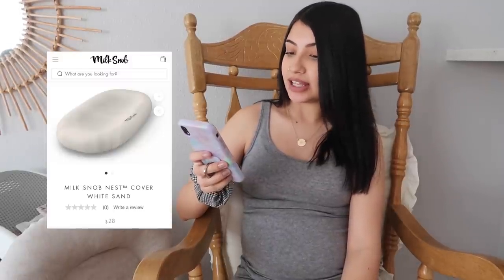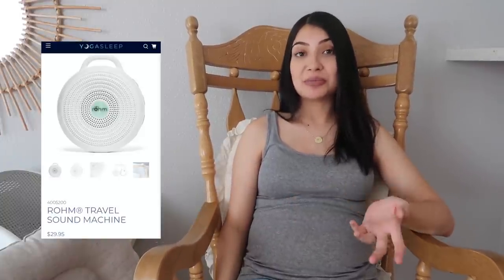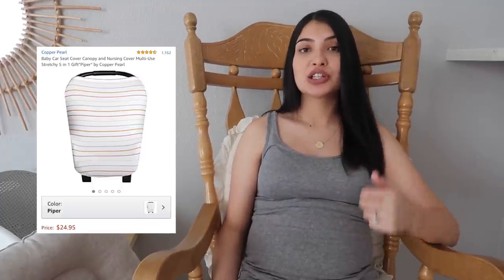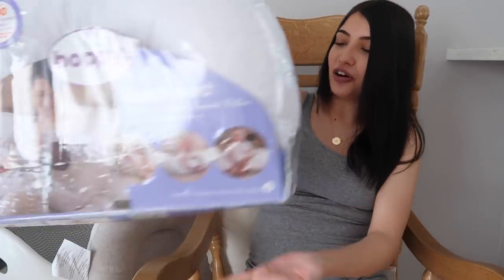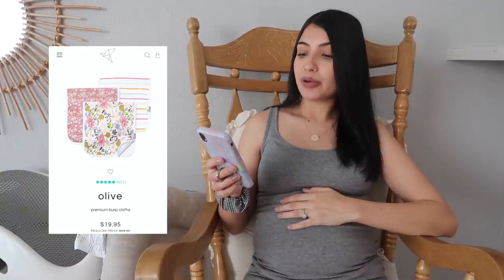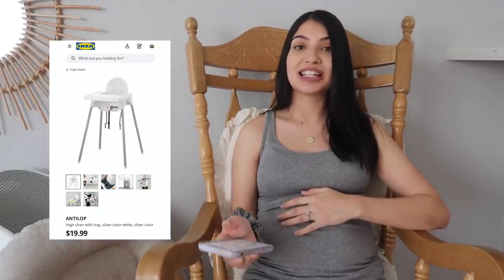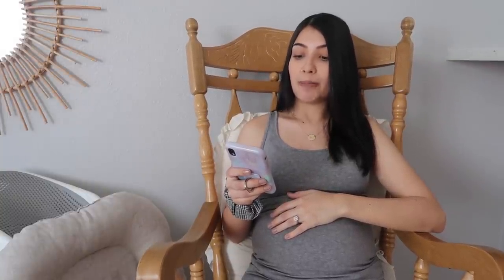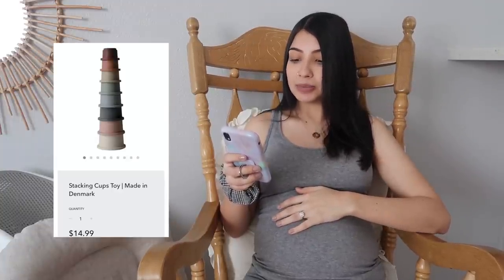WHAT'S ON MY BABY REGISTRY 2020 | MOM OF FOUR MUST HAVES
*BABY PRODUCTS MENTIONED IN TODAY'S VIDEO*
Knitted Blanket
Mushie Muslin Swaddle
Wooden Baby Hair Brush
Bibs Pacifiers
Soothie Pacifiers
Ryan and Rose Pacifiers
Ryan and Rose Pacifier Clips Cutie Clips - Handmade Pacifier Clips | Leather, Silicone, Macrome – Ryan And Rose
Travel Size Sound Machine
Chicco Mini Bravo Plus Stroller
Chicco KeyFit 30 Infant Car Seat
Multi-Use Nursing & Car Seat Cover
Ergo Baby Carrier
Hatch Baby Rest Sound Machine
Lollipop Baby Monitor
VTech Baby Monitor
NoseFrida Snot Sucker
Boppy Pillow
Floral Print Boppy Pillow Cover
Copper Pearl Burp Cloths
Muslin Burp Cloths
Comotomo Bottle
Bottle Brush
Baby Bottle Drying Rack
Haakaa Manual Breast Pump
IKEA High Chair ANTILOP High chair with tray, white silver color, silver color - IKEA
Hooded Bath Towels
Wash Cloths
Blooming Bath
Baby Bath Seat
Skip Hop Changing Pad
Diaper Caddy
Disposable Diaper Sacks
Diaper Genie
Dresser Organizers
Cotton Rope Basket
Babyletto Crib
Wooden Play Gym
Stack Cups
Rainbow Baby Outfit
Zipper Sleepers
Kimono Bodysuit